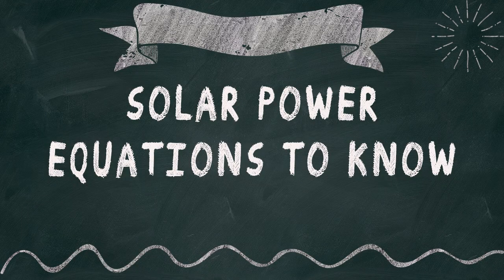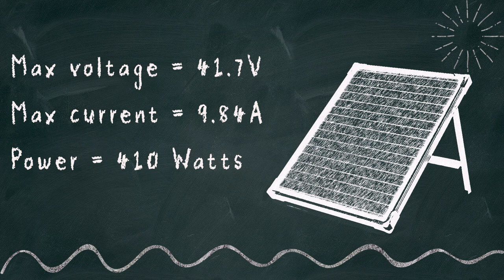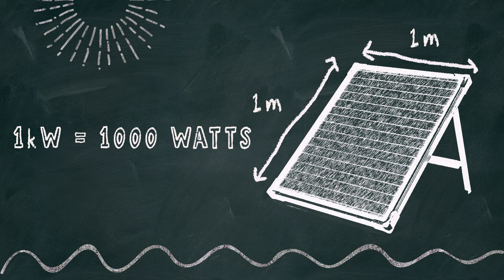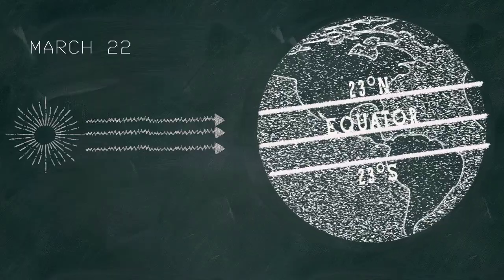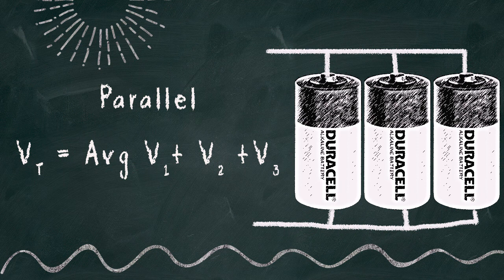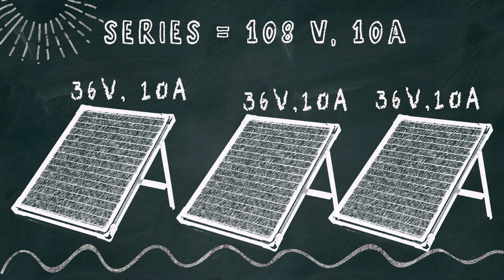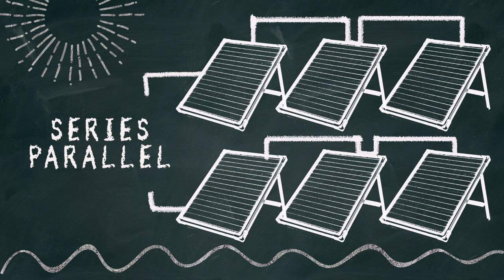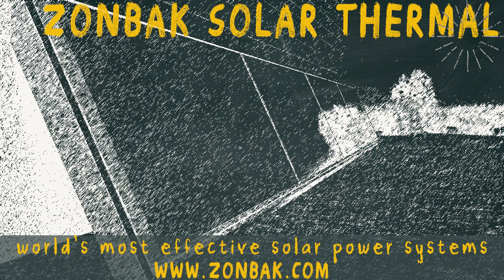Understand all key solar terminology in just minutes. Talk like an expert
Learn the basics of solar  terminology in under 10 minutes. Watts, current, voltage, parallel versus series connections,  solar insolation,  amp hours, and more. Understanding a few simple electrical equations can help.